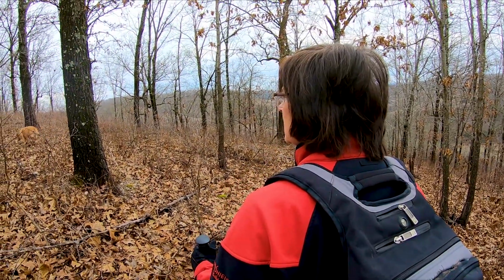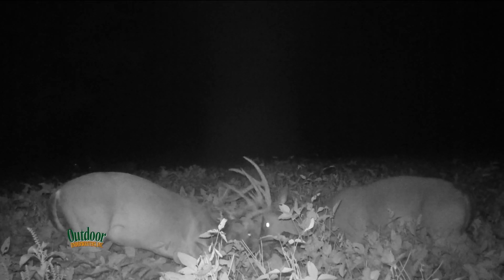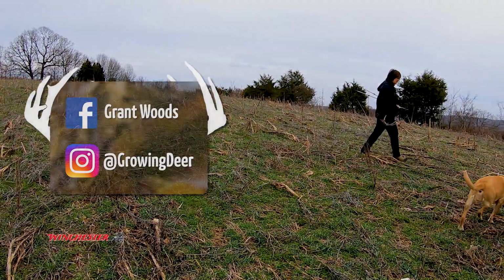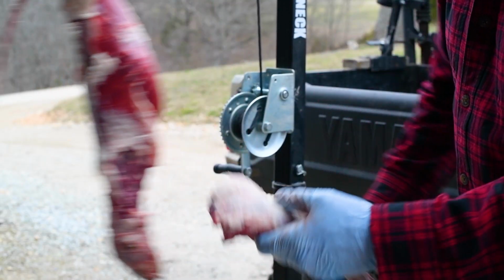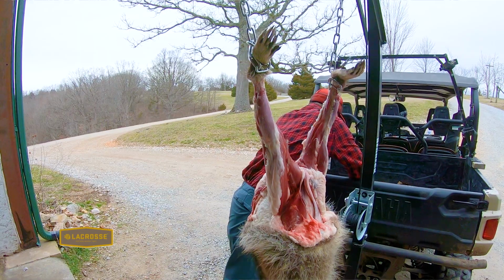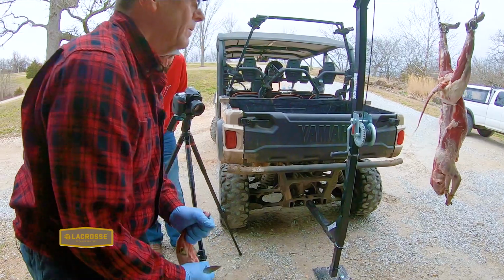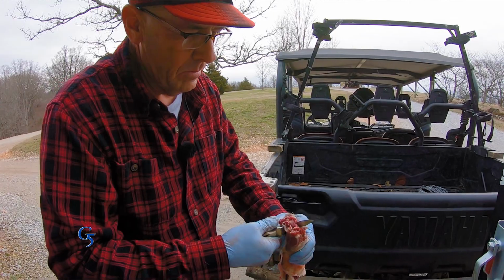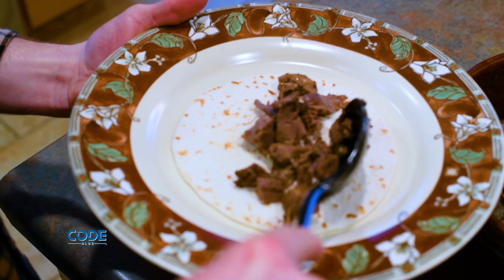Shed Antler Secrets! Plus: Tips for Cooking A Raccoon (#534)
As shed hunting heats up, Grant explains the implications of finding an antler with pieces of skull attached. Then see how to get more value from trapping predators - how to skin a raccoon, remove the meat and a recipe for cooking it!

You see onX maps used in GrowingDeer to set hunting strategies and habitat improvements: Now get our Discount!

If you haven't watched many of our hunting and land management videos, here are a few reviews from our viewers:
Donnie: Best teaching channel on YouTube!! It's like a class and lab all in one.
Mike: The videography adds complexity and probably makes the hunts a bit less enjoyable for you, but we genuinely appreciate the work you folks do to help educate us.  I’ve been an avid hunter for over 50 years, yet I’ve never met another avid hunter who couldn’t teach me something.  Thank You all.
Drew: Awesome to follow the stories that go along with the Growing deer channel. Ive been watching so long i feel like I'm part of the growing deer family! Love it